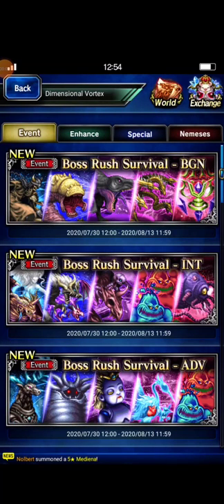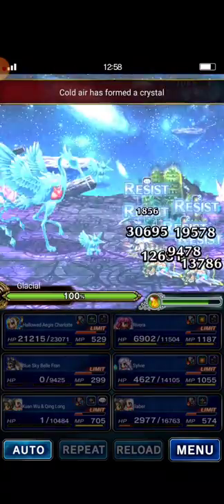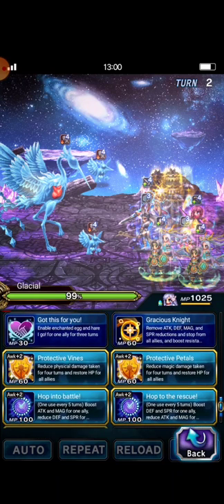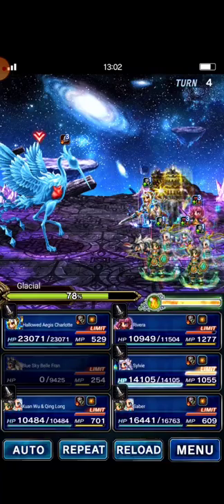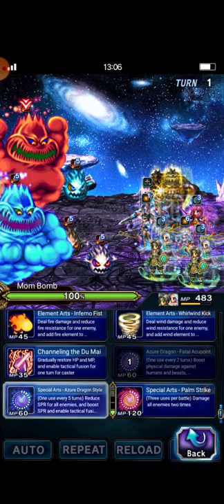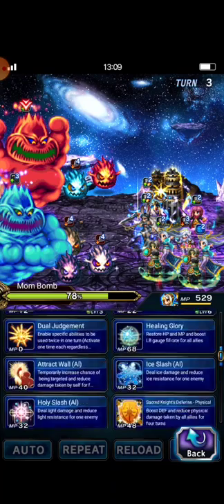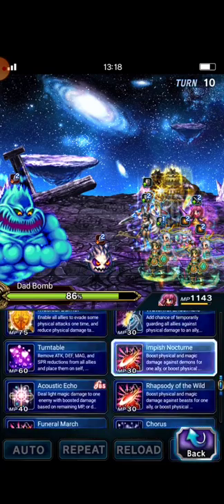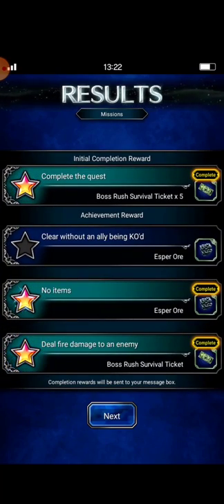[FFBE] Boss Rush Survival ADV (1/1/1/5/11) turns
Hi, everyone.
I like Boss Rush Survival events, so challenging. I hope you guys feel the same too.

You guys should build all units with at least 50% ice, water, and wind resistance to survive from Glacial's preemptive attack.

In order to survive from all of Bomb family attack pattern, it's better if you can build high fire and ice resistance to all units, and cast mirage ability at the battle.

I decided to eliminate Mom Bomb first because I bring magic tanker. All Dad Bomb abilities mostly magic damage, that's the reason behind this.

Thanks in advance for supporting me as always.